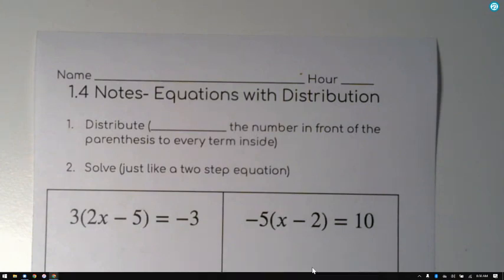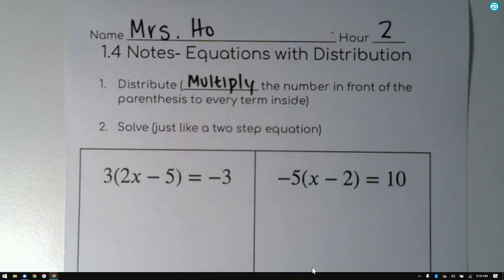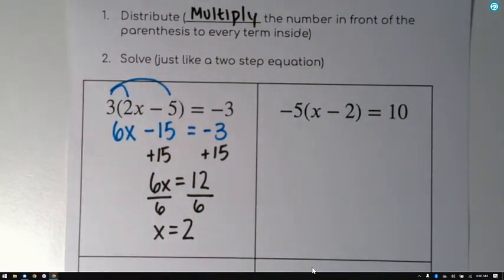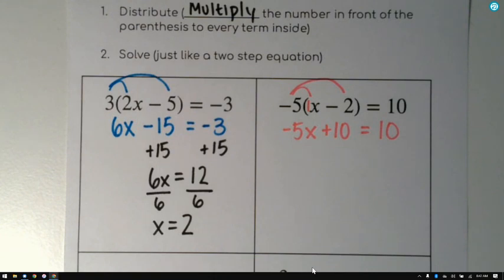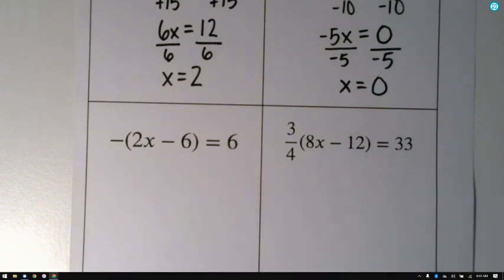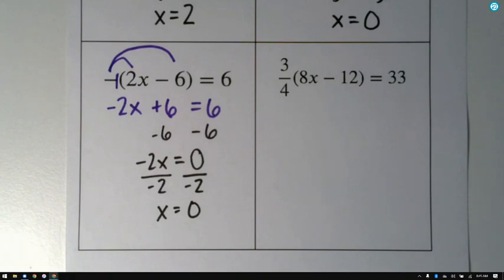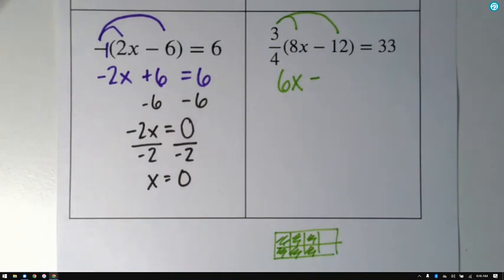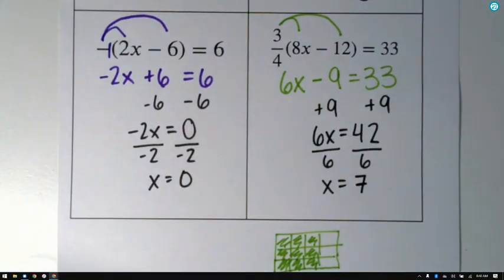1.4 Notes Video- Equations with Distribution